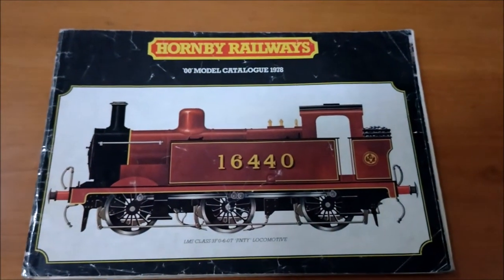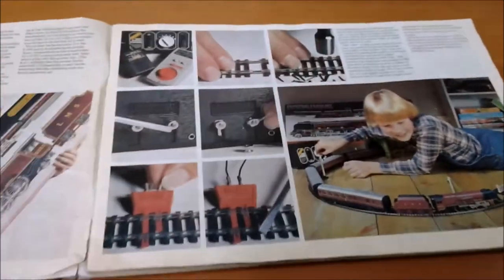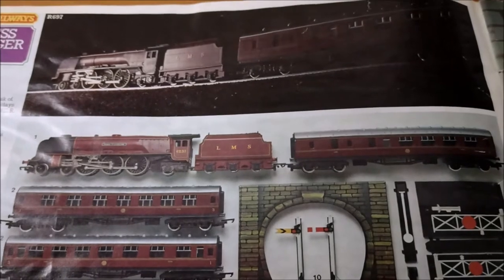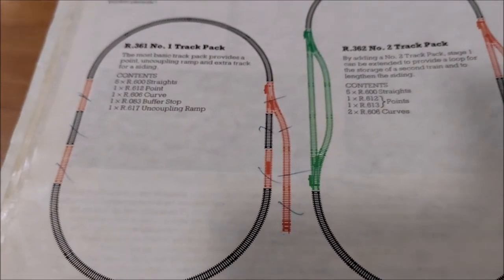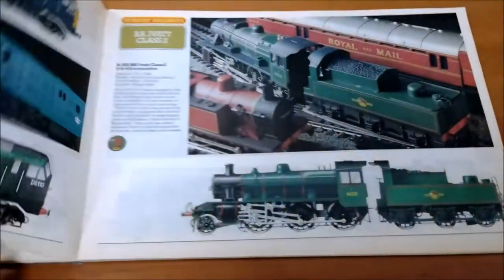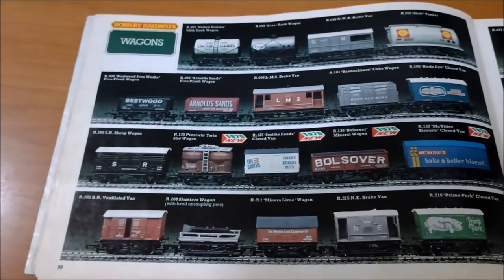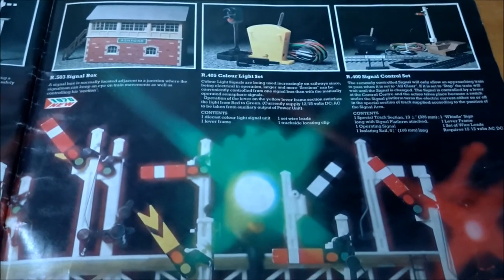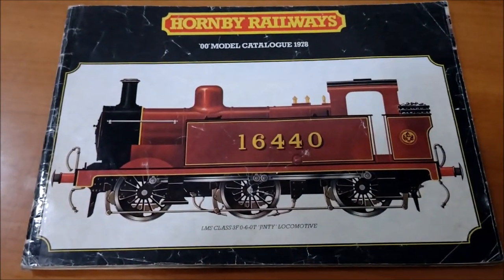Hornby Model Railway Layout Train Set A Look through my 1978 Hornby Catalogue